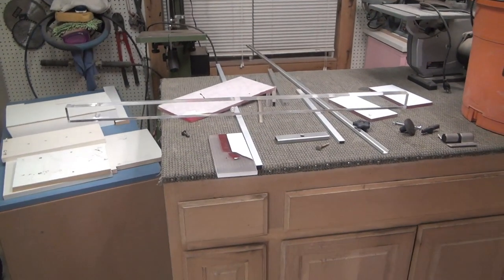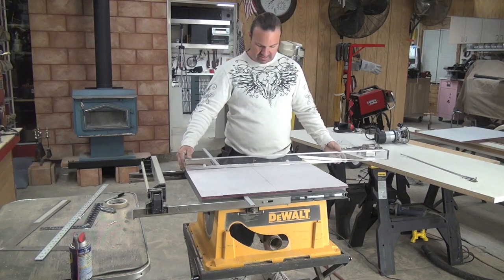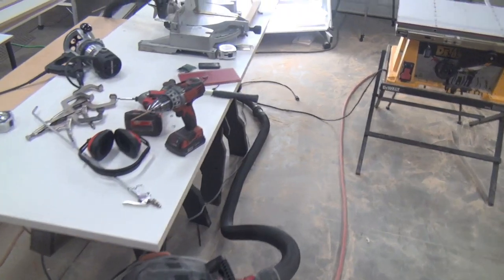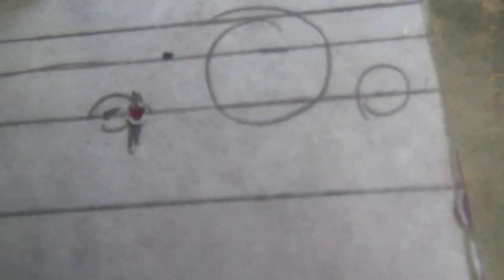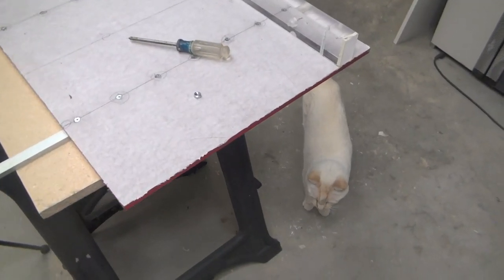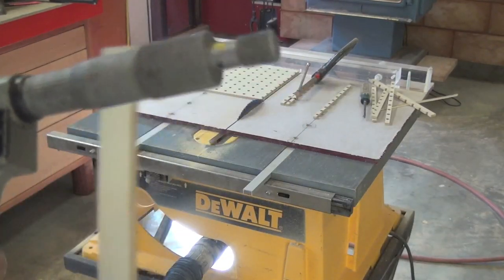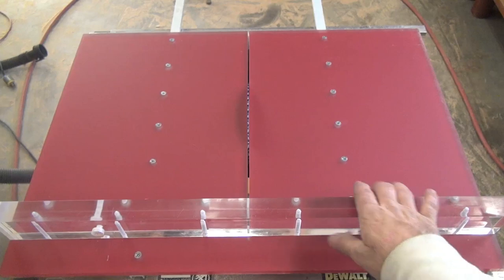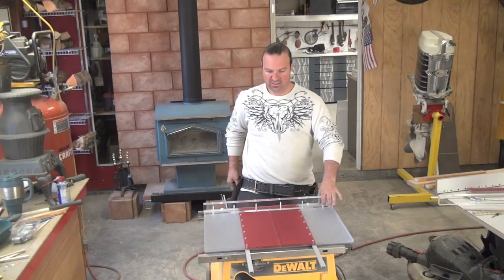How I Built a Glass Table Saw Cross Cut Sled Jig *Delux Edit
Fully adjustable. The fence is Bullet Proof Glass, base is hi impact plexiglass, I used aluminum tracks for the miter slots. Step by step, how I make a table saw sled out of everything but wood.
The sled will be modified in the future to accommodate a swiveling fence mounted on a pivot to allow for mitered angled cuts.
Over all its very functional, a bit heavy, it looks cool & works as intended. Built from scraps I had laying around. The only GLASS cross cut sled in existence as far as I know.